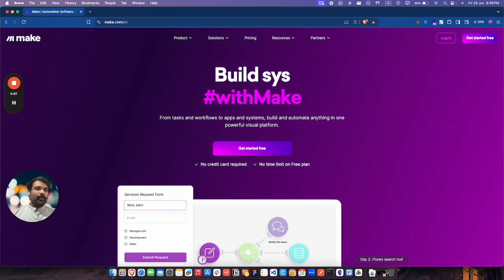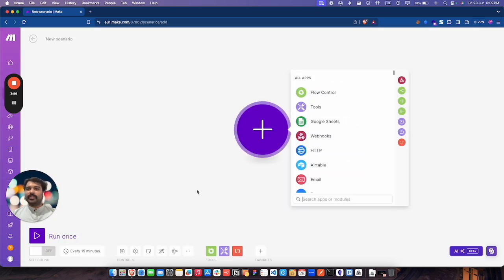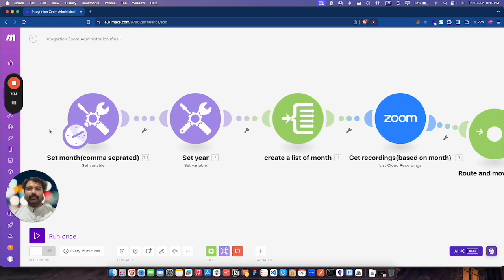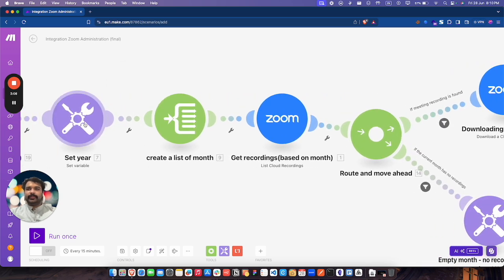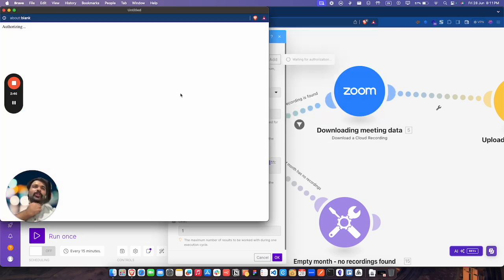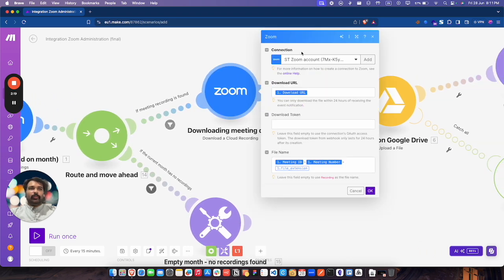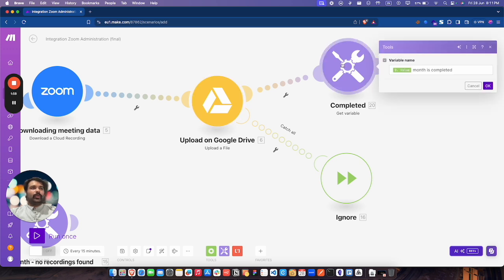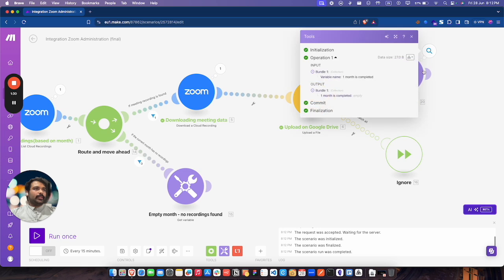Automate Zoom to Google Drive Transfer | Save 40+ Hours with No-Code Tools!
Hi everyone, in this video, I demonstrate how I automated the transfer of my Zoom recordings to Google Drive, saving me over 40 hours of manual work. I show you step-by-step how to set up this automation in a no-code tool, making the process efficient and simple. Watch till the end for a link to access this automation for yourself.